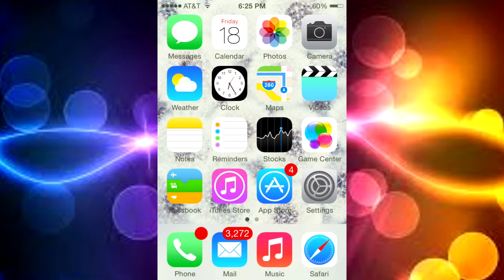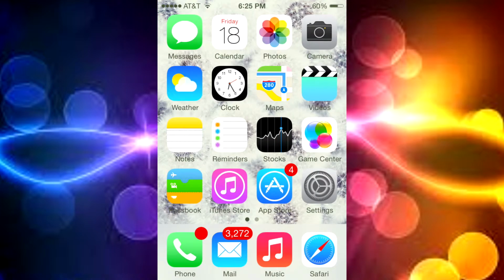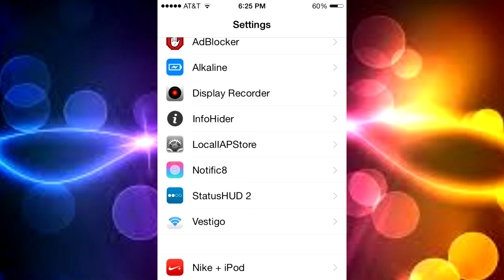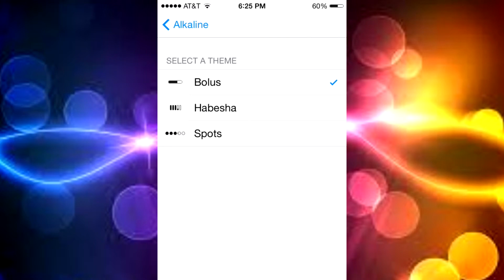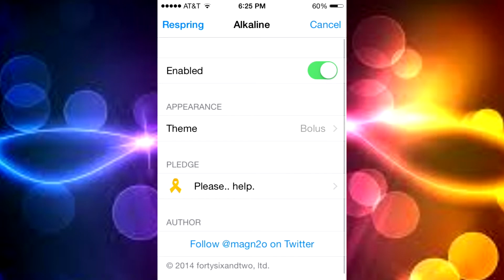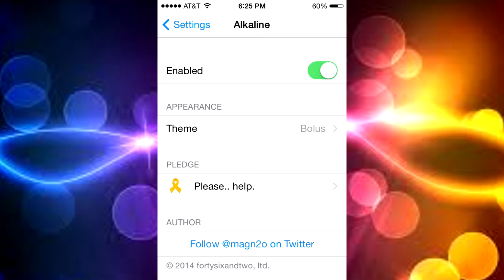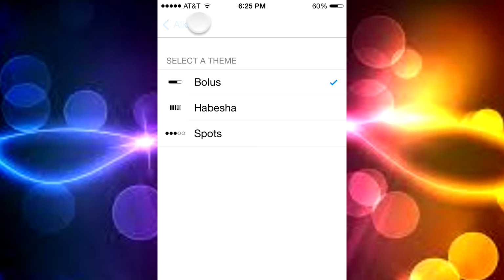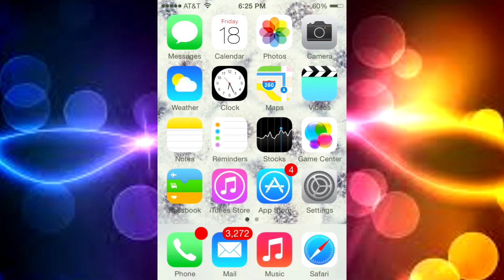Alkaline-iOS7-CHANGE Your Battery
The Name of the Tweak:
1.Alkaline